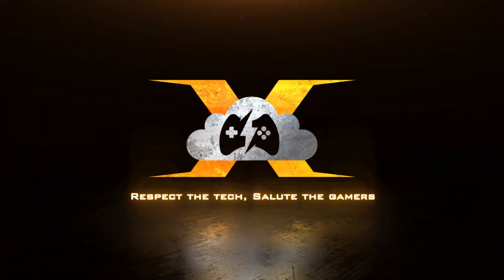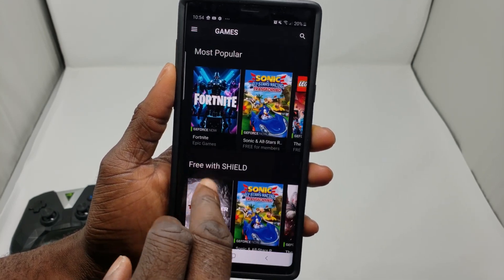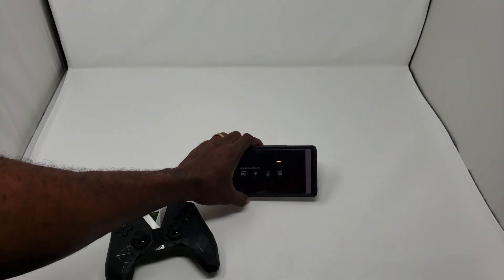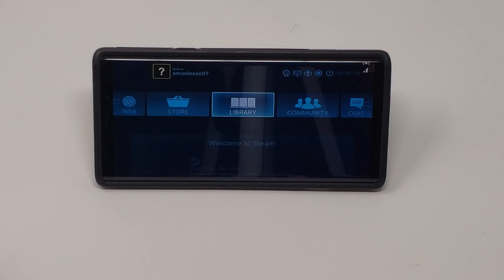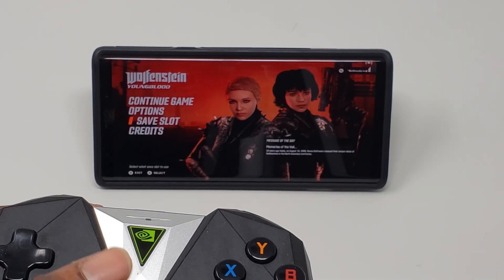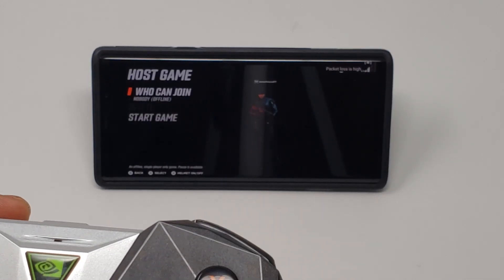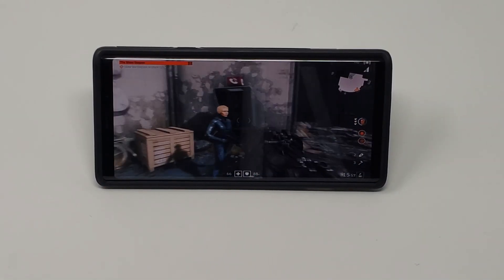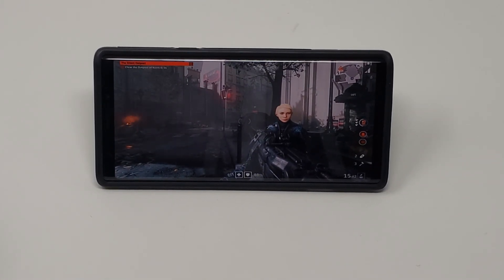Geforce Now Running On Android Overview!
In This Video, i do an overview video of Geforce now running on Android( Galaxy Note 9).